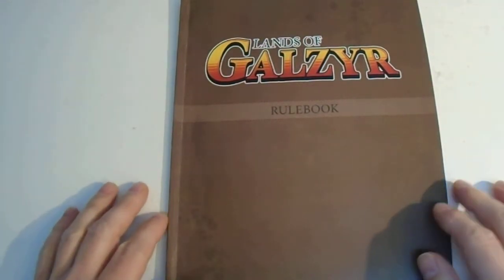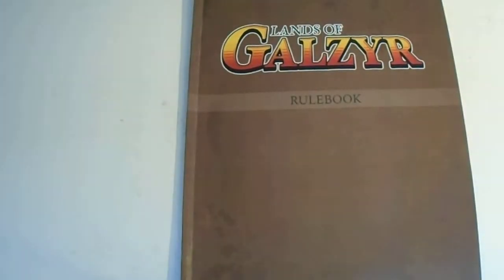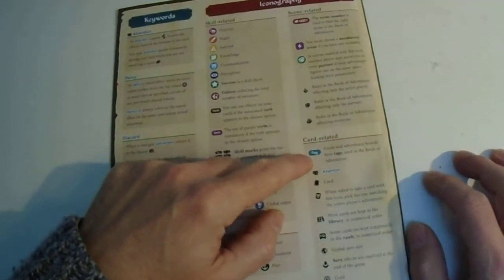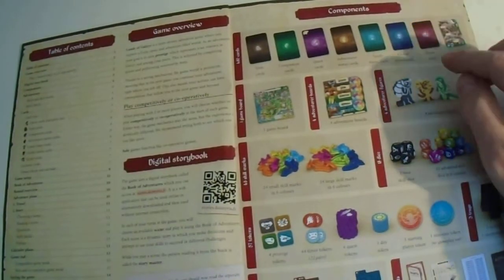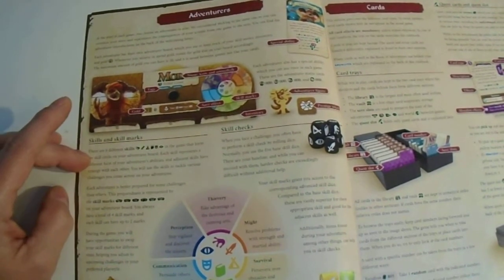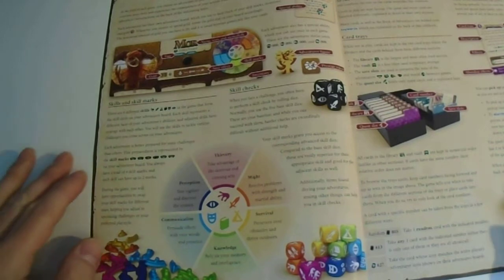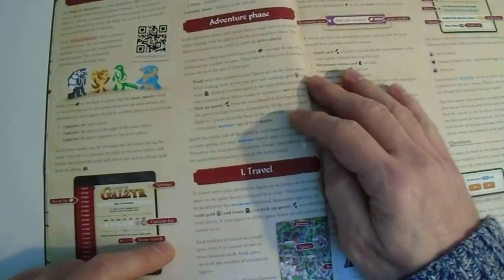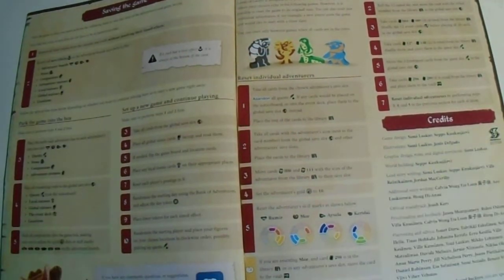030b. Rulebook print Galore! Lands of Galzyr (1/2)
Best watched at 1.5x speed.
0:30 The only reason I backed it was because
0:40 there would not be enough footage online when it released
0:50 and I nor the rest of the community would ever have any sufficient information
1:00 whether or not this was a gem.
1:10 After backing base game i upgraded to deluxe,
1:20 strictly for research purposes of course...
2:20 cardinal mistake to mention future expansions in a rulebook. As was done in Aftermath, expansions never materialized, and all you see in hindsight is a flat lie. Rulebooks should not reference anything other than a reference guide (RG not needed for LoG, it's too simple for that).
resource:
Tijl Uilenspiegel (dramatized, use English subs in yt)

The channel is not for profit. Do not accept any advertisements inbetween or before or after. Tell me when that happens, that will be the moment I leave this space.